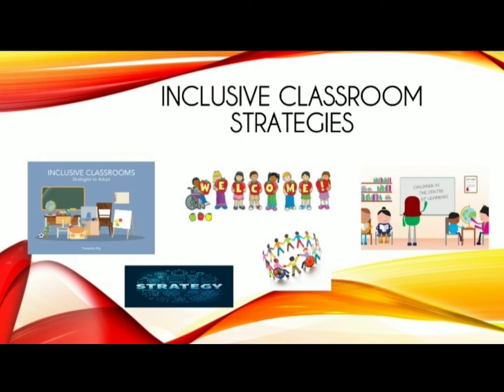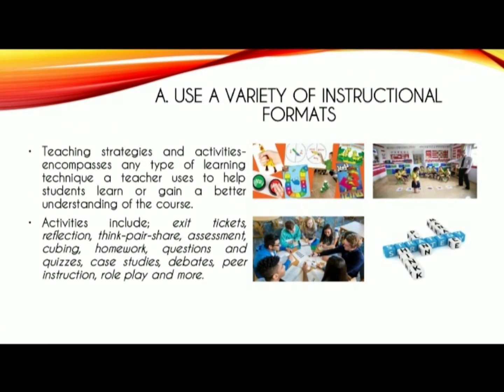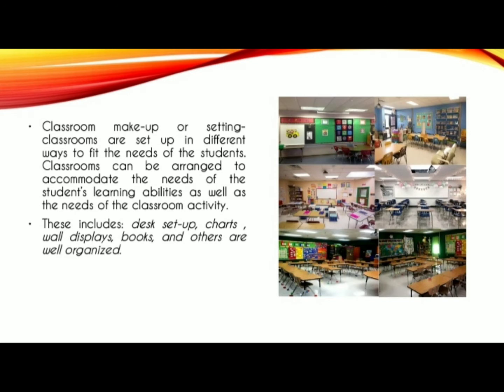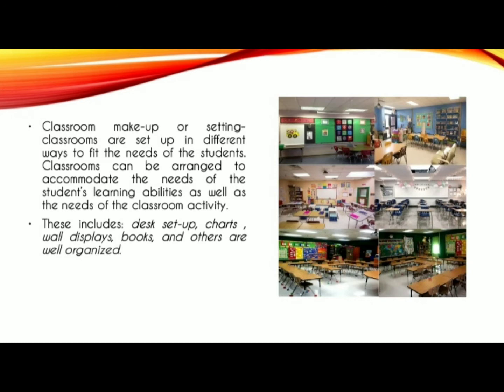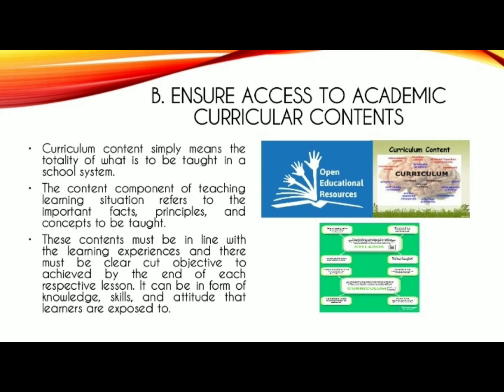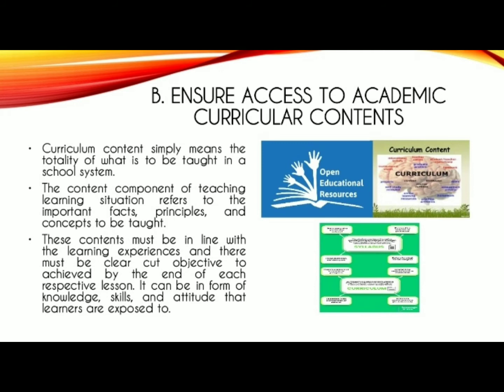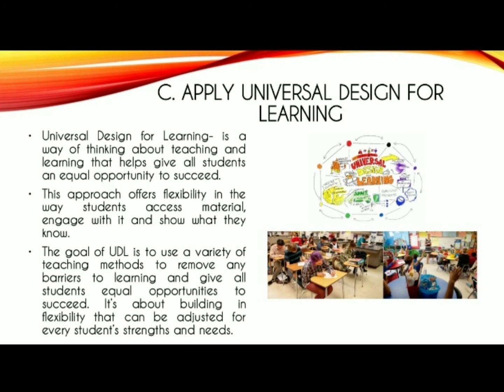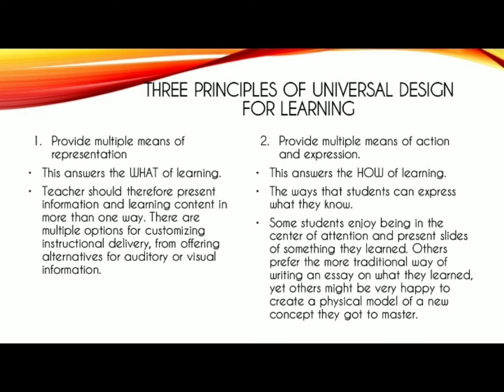Topic: Inclusive Classroom Strategies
ED 204 Report (Jessa Tubat)